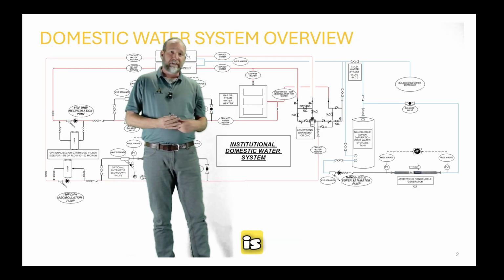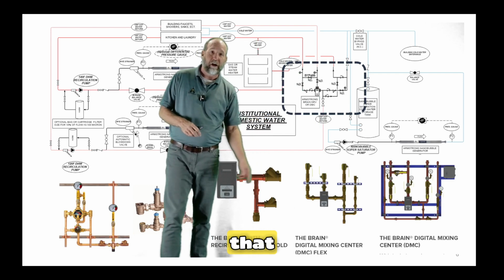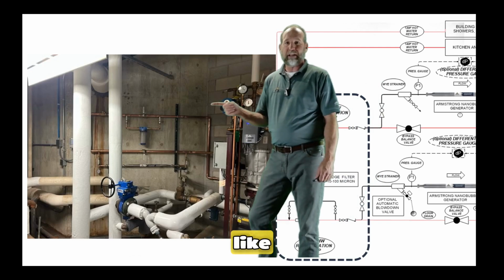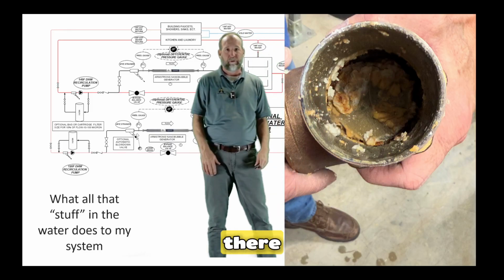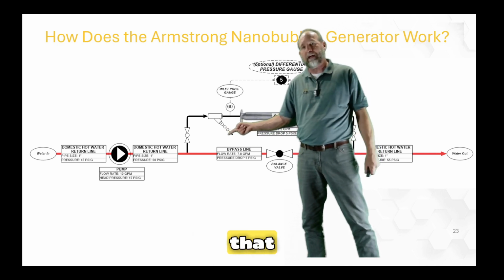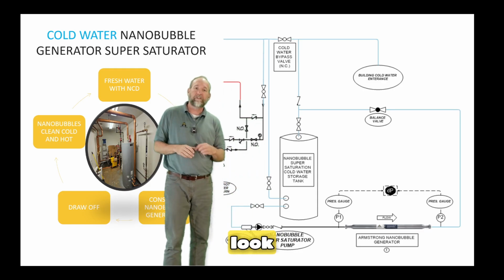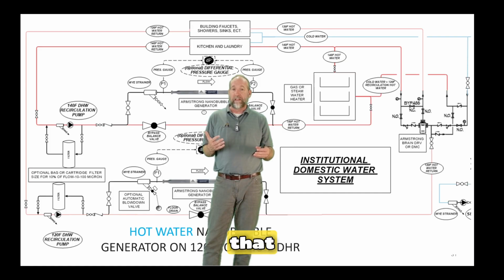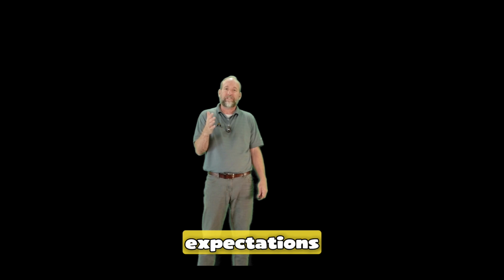ANG for Domestic Water-Rep Training Video